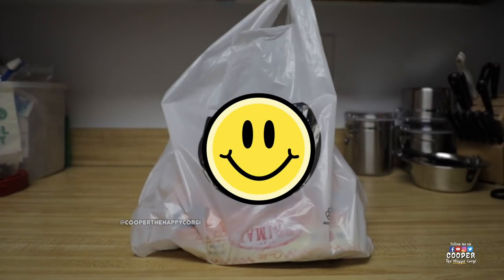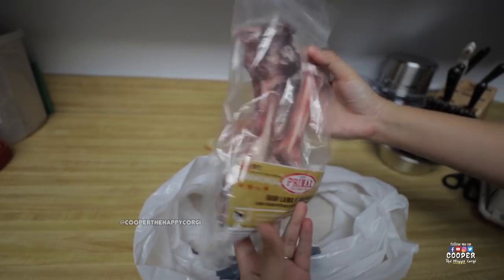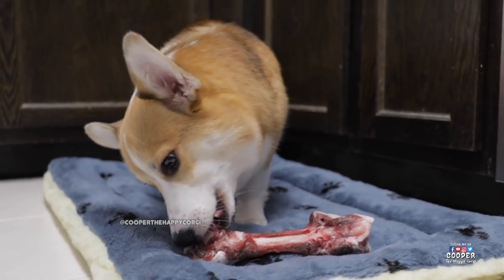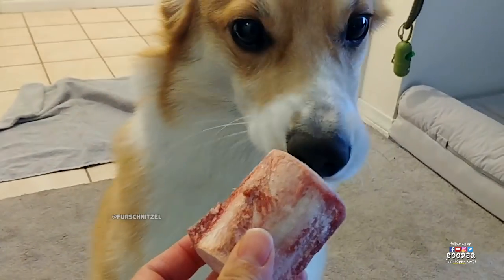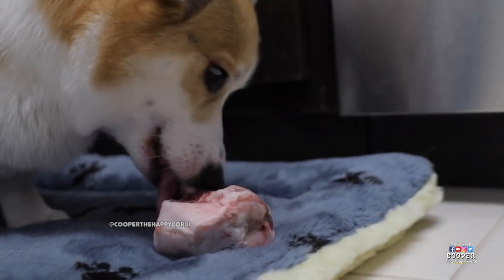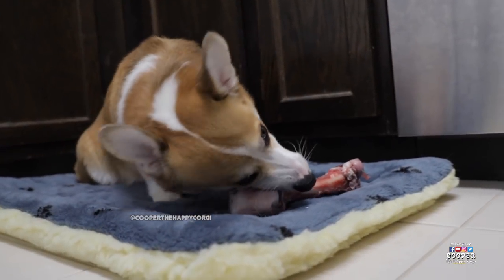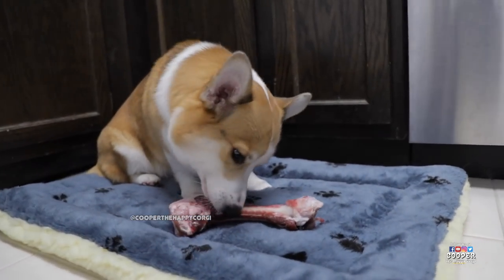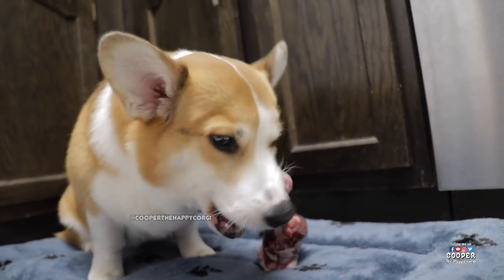This is What Happens When You Feed RAW BONES to Dogs!!!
Are raw bone safe for dogs? Watch the video to find out the benefits and the risks of feeding raw bones to your dog.

Everything we use and recommend to help raise a healthy, happy dog can be found in our Amazon Store:

We partnered with Amazon to share products that we use to help us raise Cooper as a healthy, happy dog!  Our Amazon store is a great way to find products that you might need to take care of your dog by finding pet-friendly and dog-centric products.

Watch other funny/educational videos in my YouTube Channel - Cooper the Happy Corgi!

EQUIPMENT USED IN THIS VIDEO:

Canon G7x
Canon M6
Blue Yeti USB Microphone
JOBY Gorilla POD SLR Zoom
AmazonBasics 60-Inch Lightweight Tripod with Bag -
NEEWER 160 LED CN-160 Camera Light
Dog Bed

*GET A FREE BAG OF TREATS!*
Healthy Dog Treats from Real Pet Food Sign up for a box & get an extra bag of treats for FREE!  Just let them know "Cooper The Happy Corgi" sent you, and they'll hook you up on your first box!